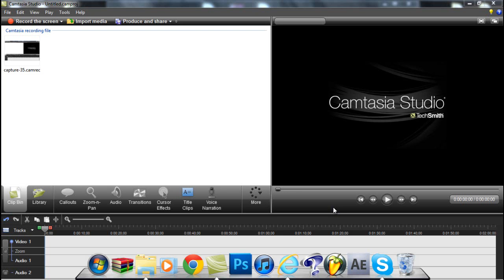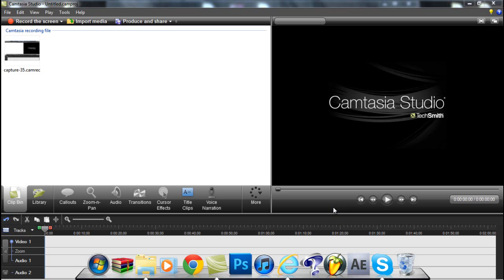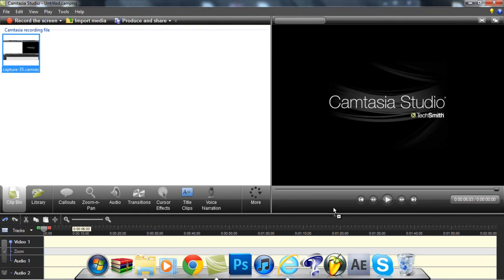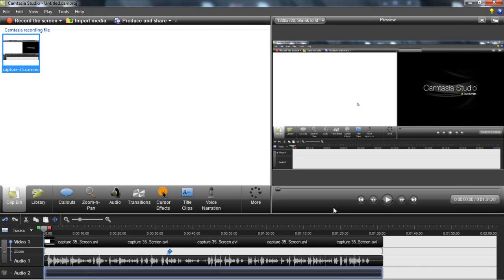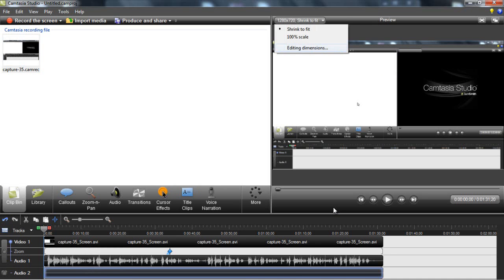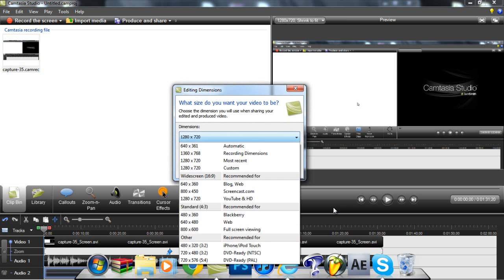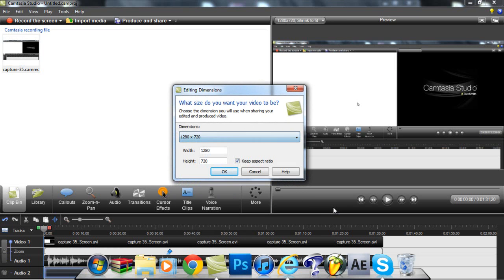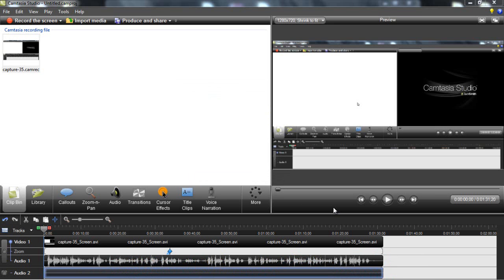How to Record Full Screen in Camtasia Studios